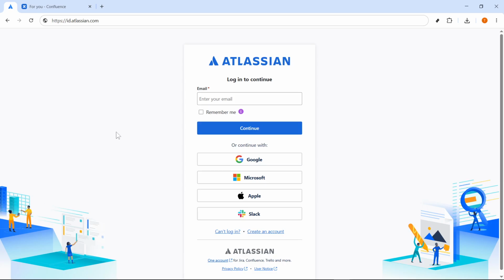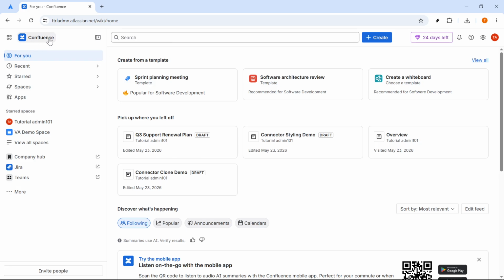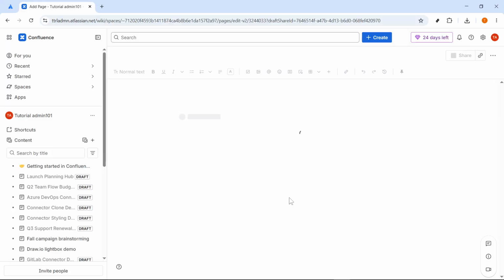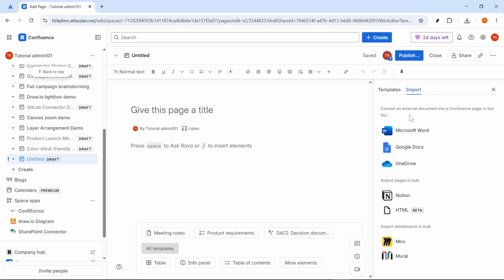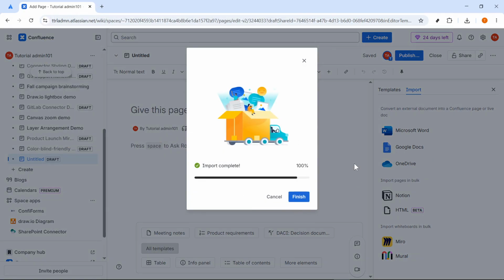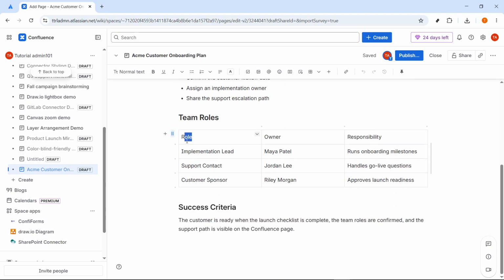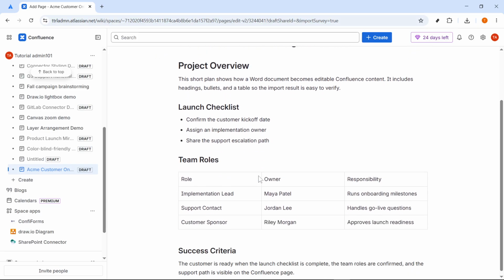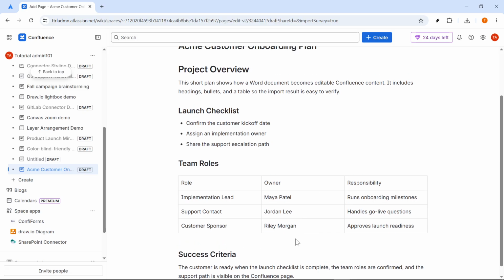How to Import Word Documents into Confluence (2026 Import Sequence)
Need to import Word documents into Confluence? This quick tutorial walks you through opening your Confluence site, creating a blank page, using the Templates and import panel to bring in a Word file, and reviewing and publishing the imported content. Perfect for teams migrating documentation, project managers, and anyone new to Confluence.